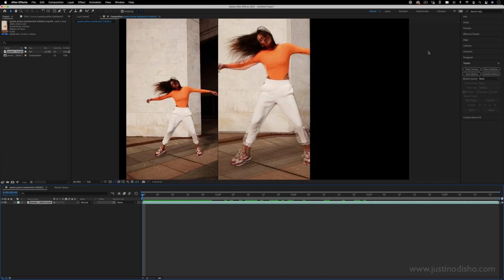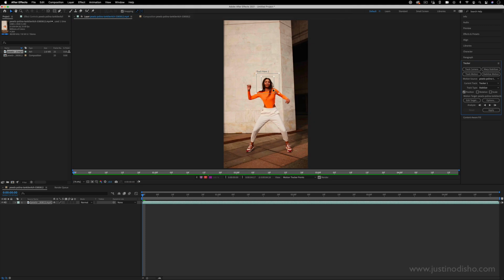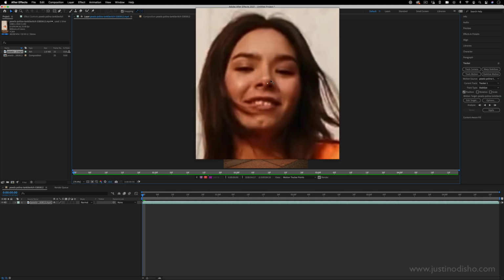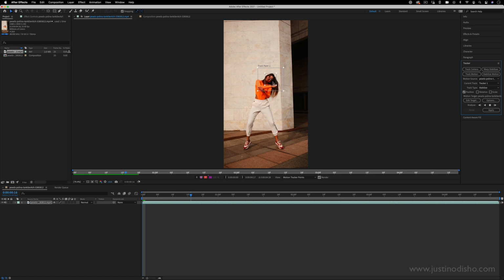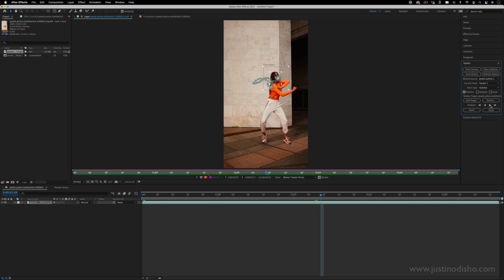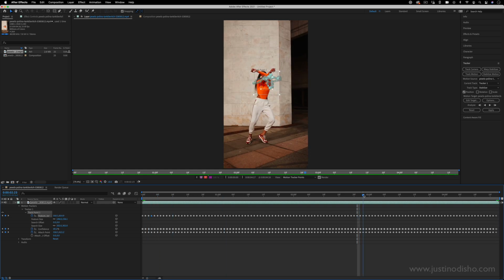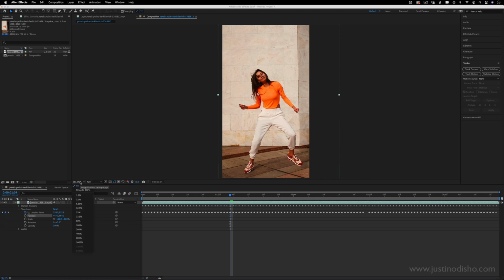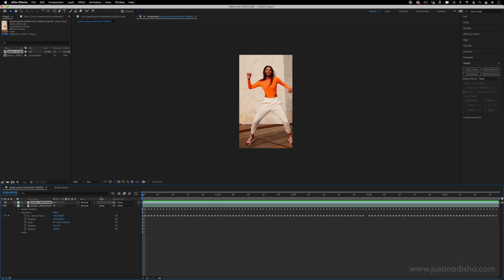How to Motion Track Face Stabilization in Adobe After Effects CC